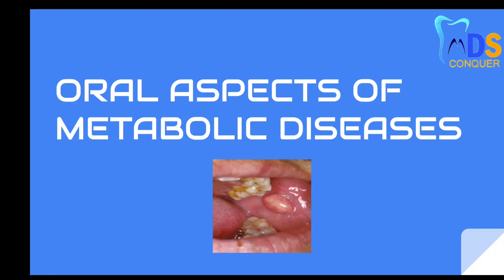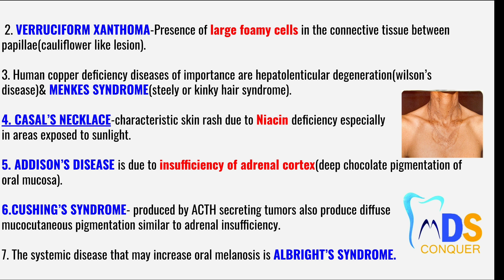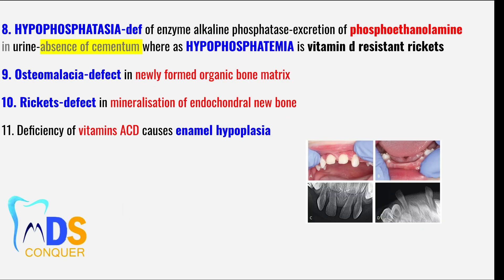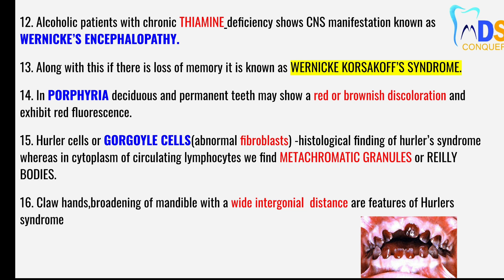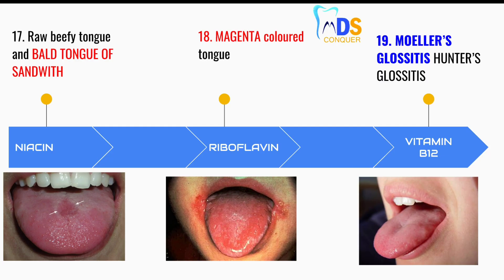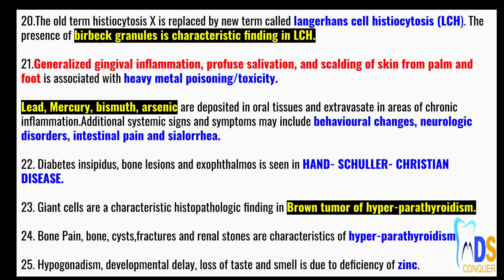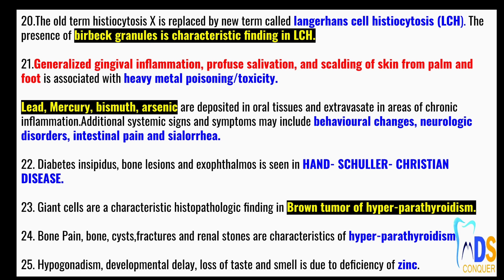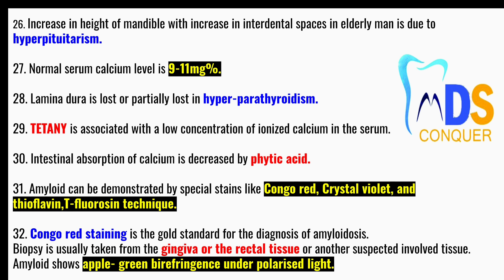32 SERIES (VIDEO 5)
Oral manifestations of systemic diseases
HAPPY LEARNING
WITH
MDS CONQUER
NBDE CONQUER

JUST A PING AWAY FROM SUCCESS